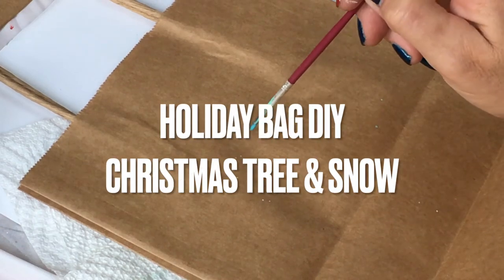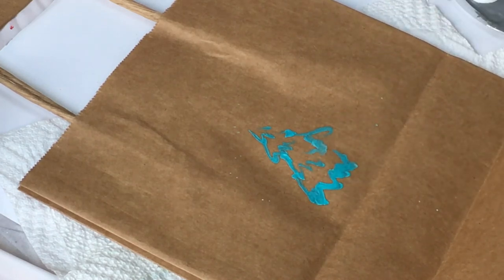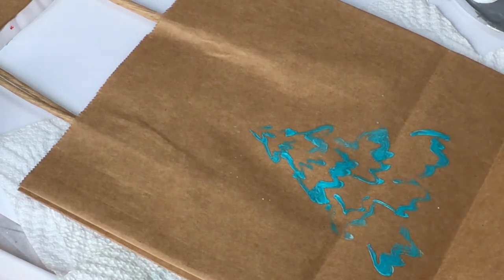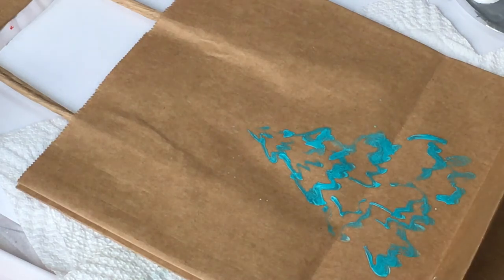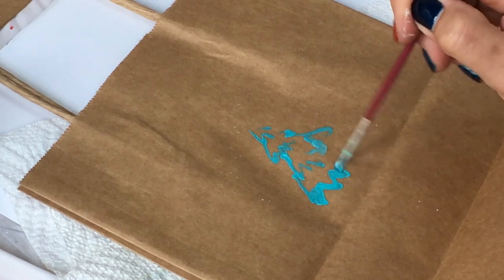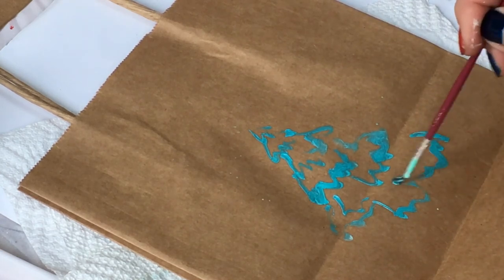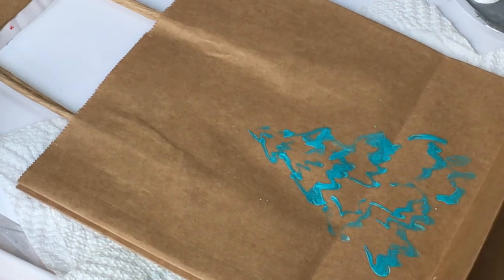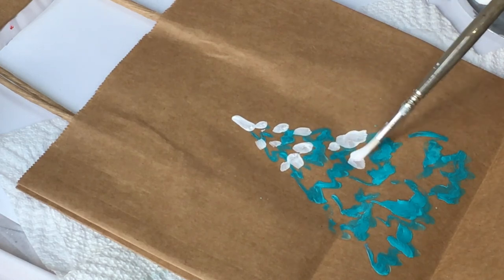Holiday Bag DIY: Christmas Tree With Snow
How to create easy holiday gift bags with just acrylic paints, a brush, and cheap paper bags. Even the bags can be used as art after their use!